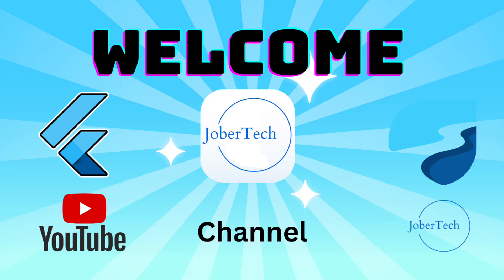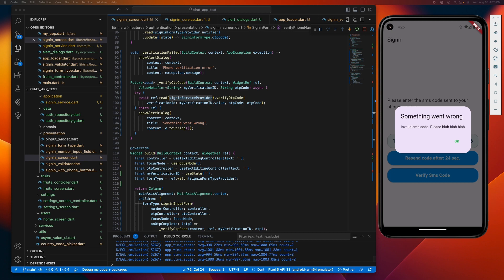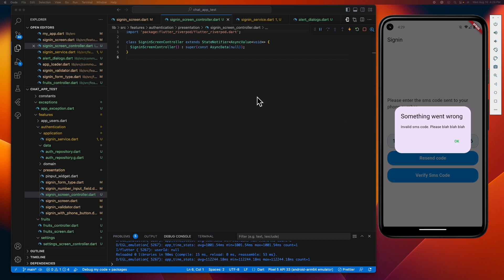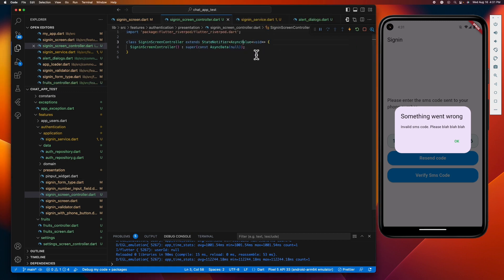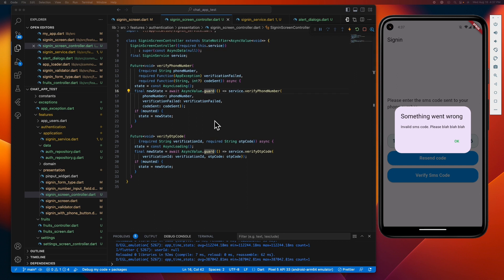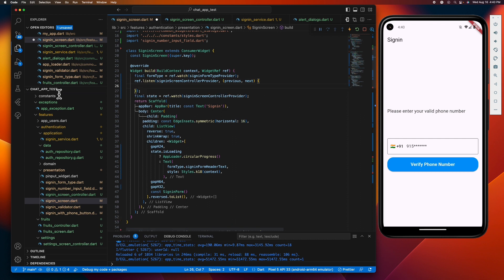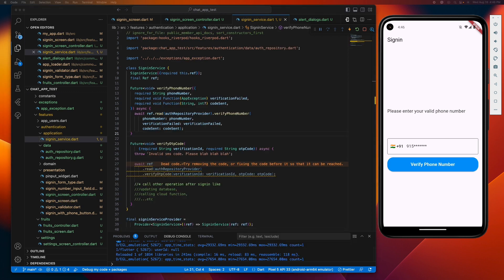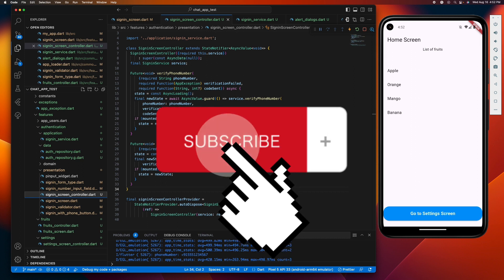Master Async State Management in Flutter with State Notifier Provider: A Complete Guide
Unlock the power of clean and efficient asynchronous state management in your Flutter apps with this complete guide! In this tutorial, I’ll walk you through the step-by-step process of managing asynchronous operations in Flutter using StateNotifierProvider. Say goodbye to spaghetti code and hello to a cleaner, more maintainable codebase.

👉 In this video, you will learn:

How to manage asynchronous operations using StateNotifierProvider
How to show loading, data, and error states to the UI
Best practices for clean and maintainable Flutter code